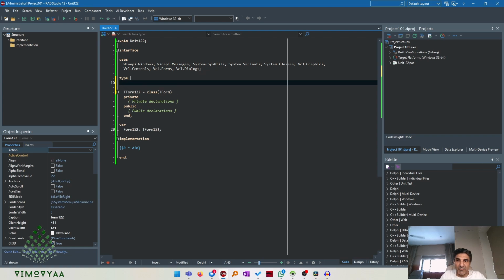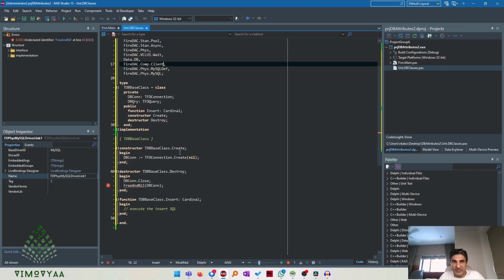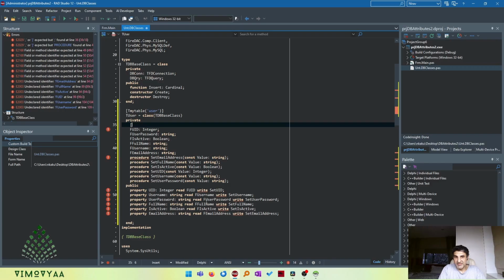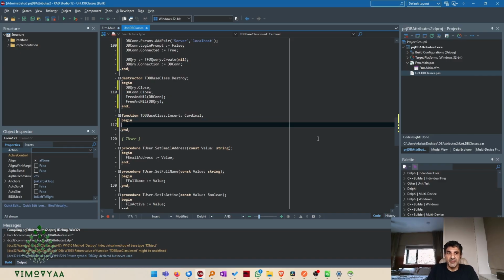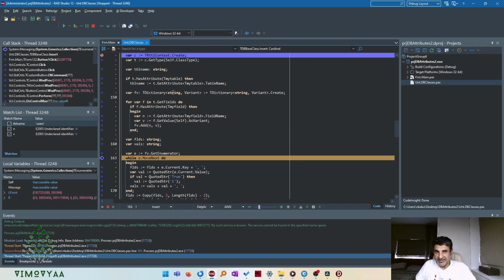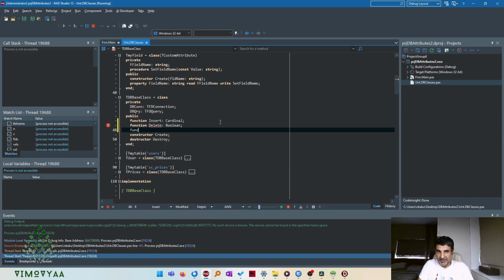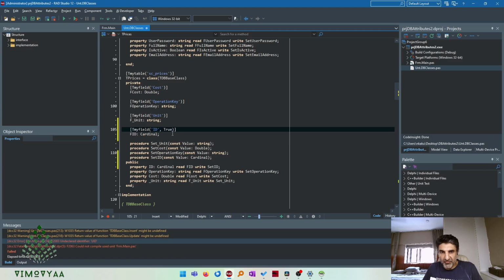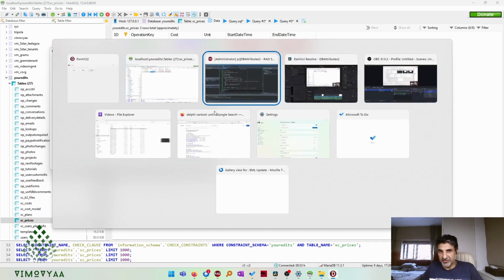Delphi Create Your Own ORM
This video shows the basic steps of how to create an ORM from scratch using Delphi FireDAC and attributes.